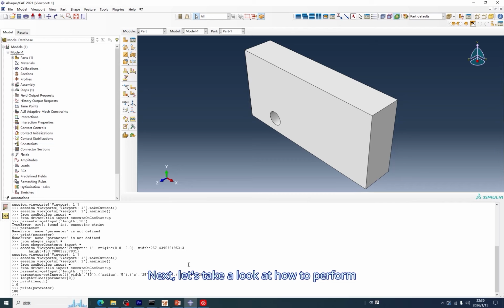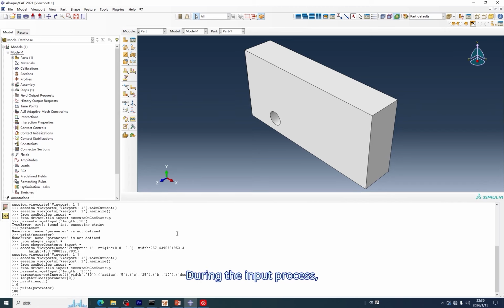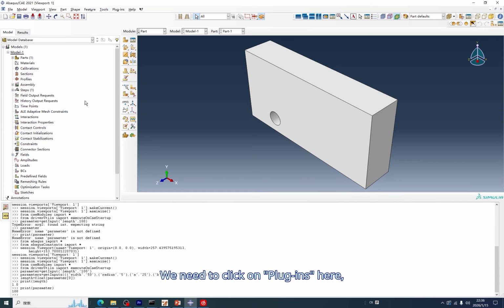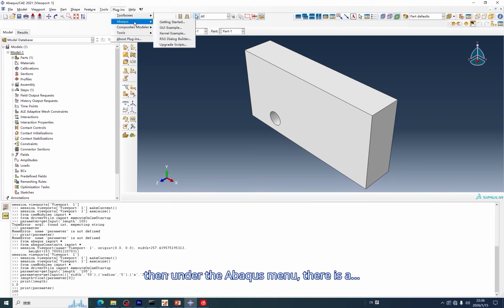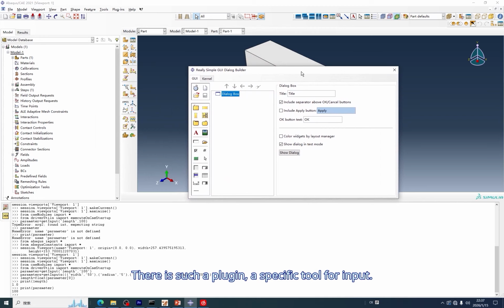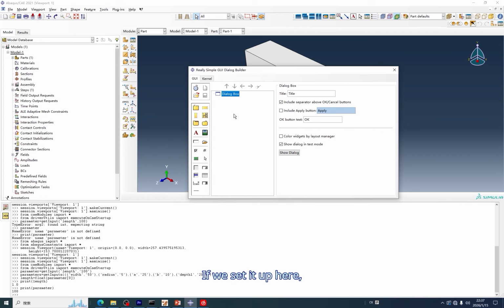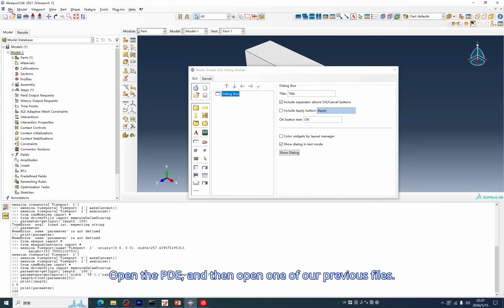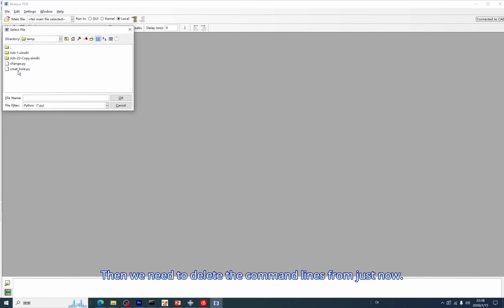Lecture Seven Establish the RSG plugin for parametric modeling